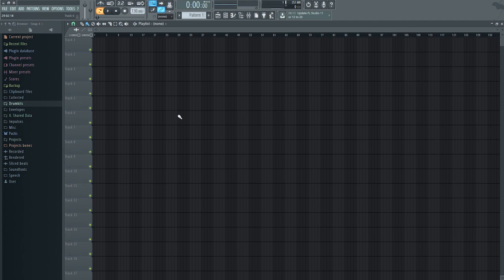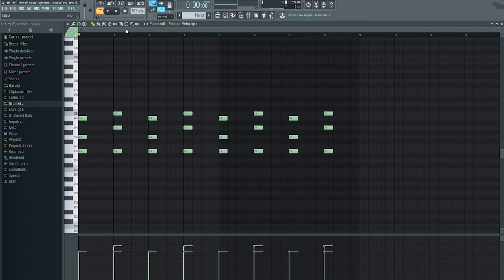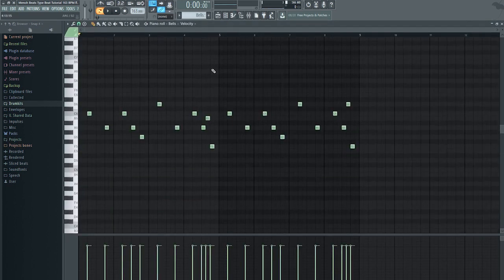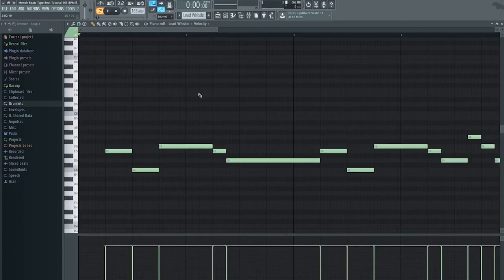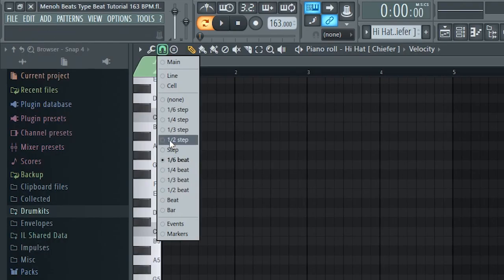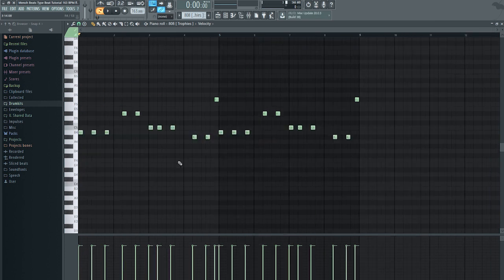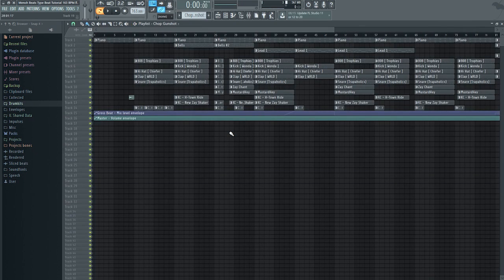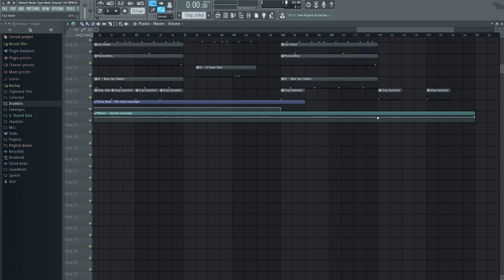How Menoh Beats Makes Beats | Music Theory Tutorial FL STUDIO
HOW TO MAKE BEATS #02 - How Menoh Beats Makes Beats | FL Studio 12 Tutorial 2018 🔥🔥🔥

Apply this same knowledge to your workflow and improve your ability to make beats.

Drumkits Used